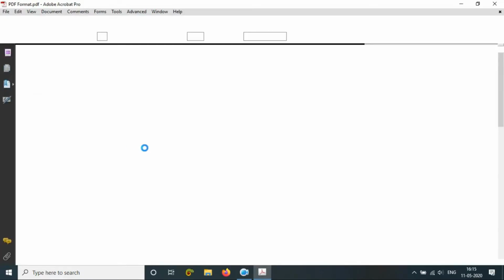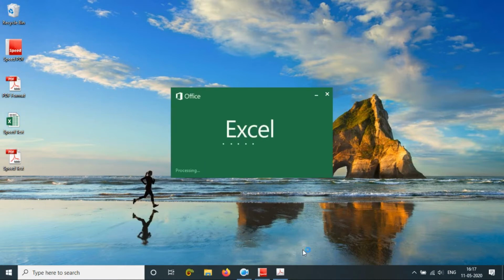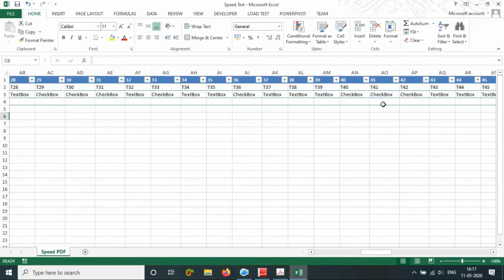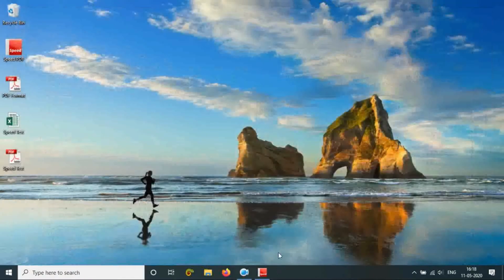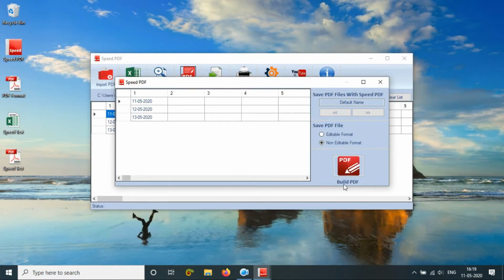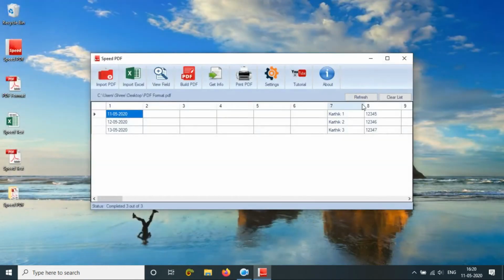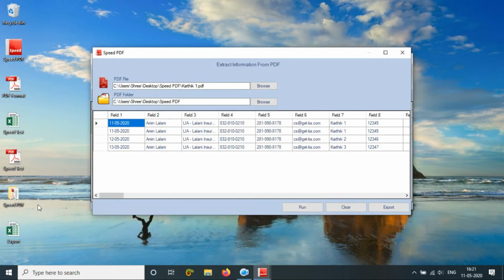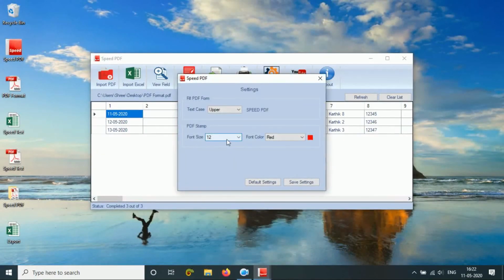How to AUTOMATICALLY Fill PDF Forms Using Microsoft Excel or Extract PDF Field information 1 CLICK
Complete PDF solution application.
You can convert PDF to excel, pdf to word, pdf to html, pdf to text and vice versa, you can merge multiple pdf into single pdf as well

Protect more than 2000 individual PDF files with different password, combinations like PAN card with DOB in DDMMYYYY format or default password as per your requirements automatically , in just one click.
You can send PDF files to Individual user via email automatically